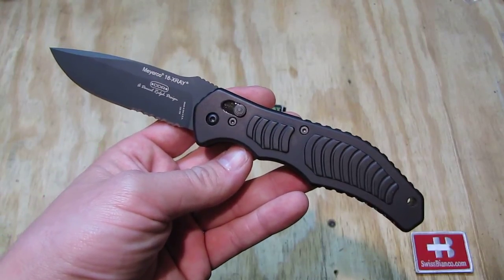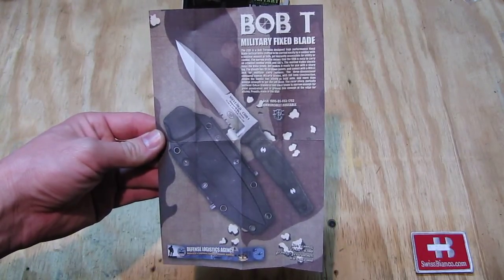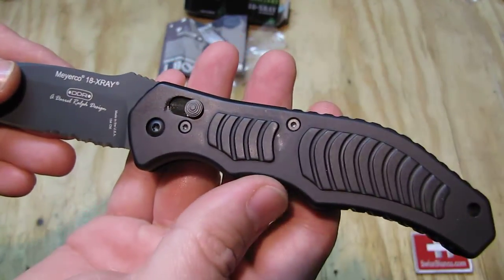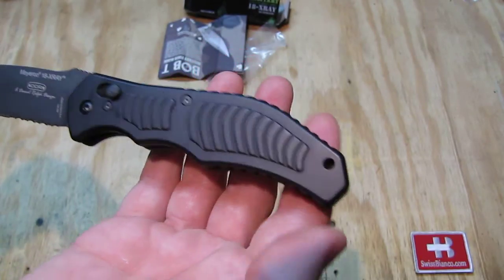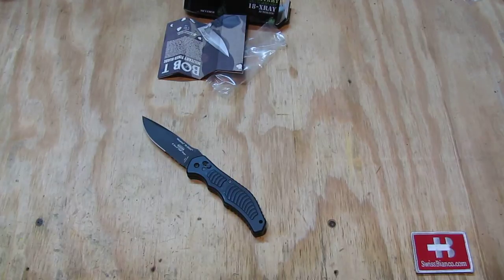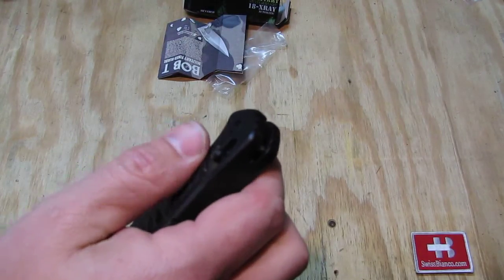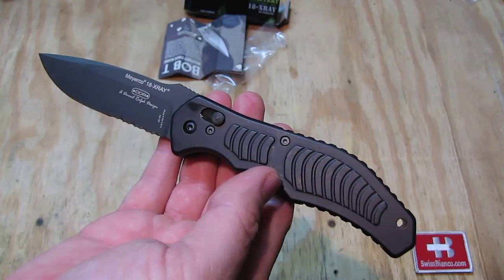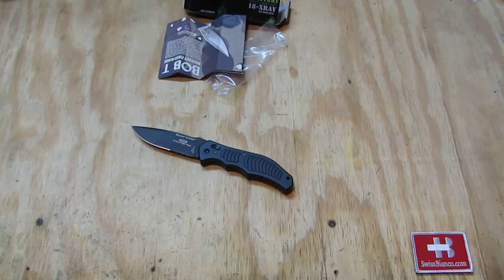meyerco 18 x-ray - ergonomic button switchblade